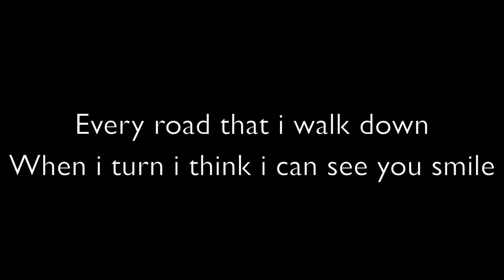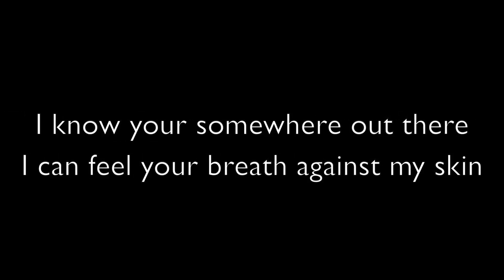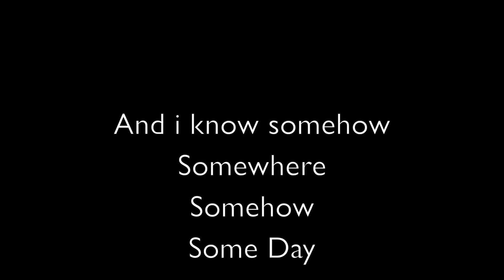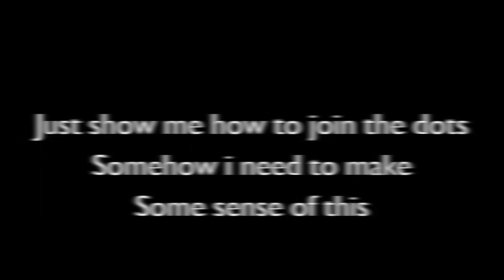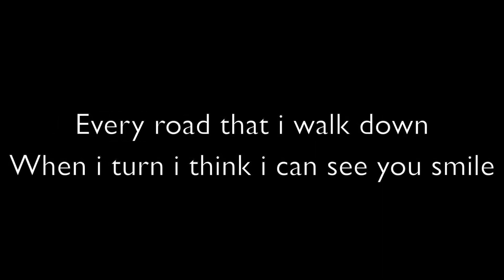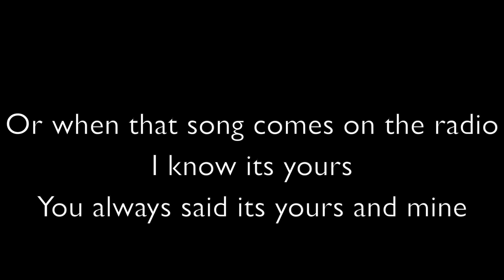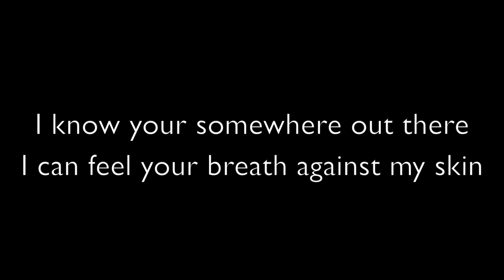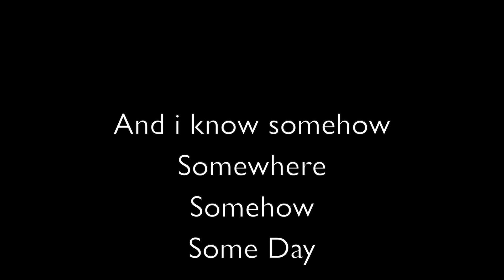Little Signs Darren Nash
Little Sign's,
This song is wrote, composed and performed by Darren Nash.
In memory of Adrian Nash who passed on 8th September 2021, and to everybody else we have loved and lost.

The song will be available to download from all major music distribution sites from 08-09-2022.

Recorded at Wild Atlantic Records.
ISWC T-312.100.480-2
Tunecode 524997HQ
ICE Work Key 61135607